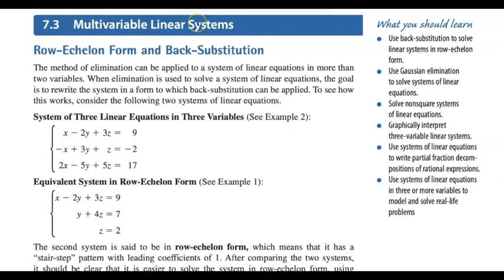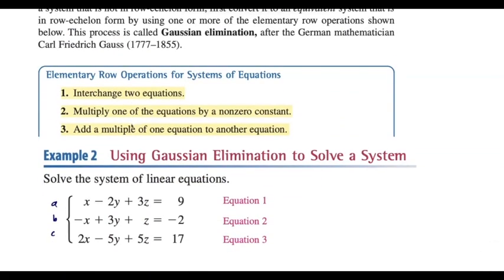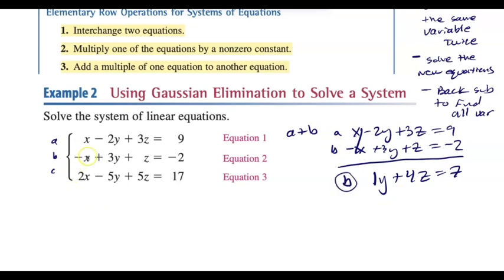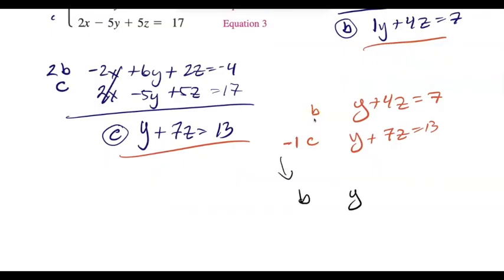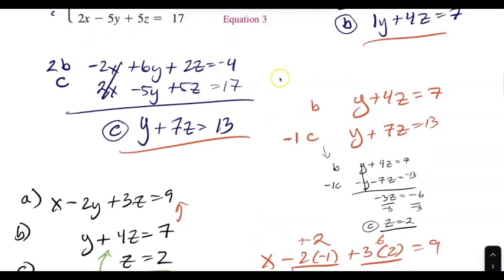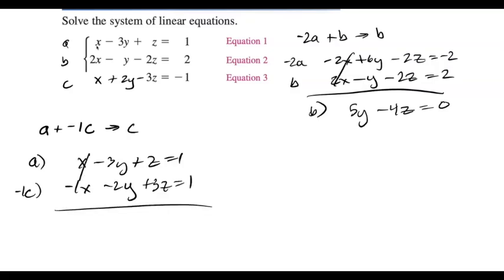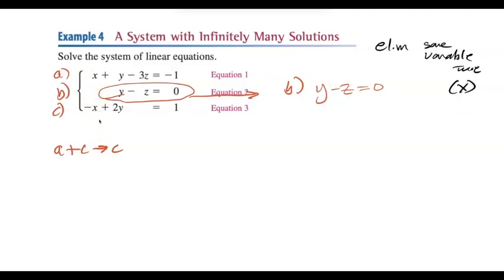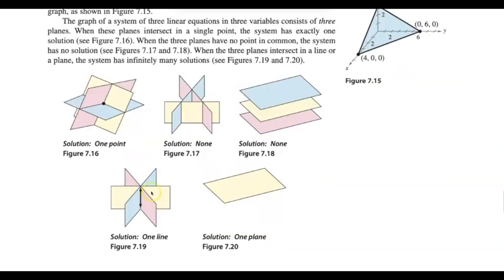Multivariable Linear Systems | Precalculus (2026 Update)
In this lesson, 7.3 Multivariable Linear Systems, we review how to solve systems of three linear equations using Gaussian elimination. We focus on eliminating the same variable twice, rewriting systems in row echelon form, back-substitution, and identifying when a system has one solution, no solution, or infinitely many solutions.

Chapters:
00:00 Introduction to multi-variable linear systems
00:08 Row echelon form
00:35 Solving from row echelon form
01:26 Gaussian elimination overview
02:14 Main elimination strategy
02:35 Example: solving a 3-variable system
06:09 Back substitution
07:33 Inconsistent systems / no solution
09:48 Infinitely many solutions
11:36 Graphical interpretation of 3-variable systems